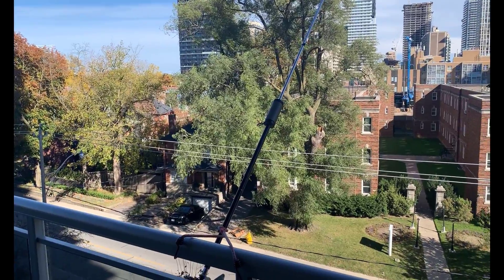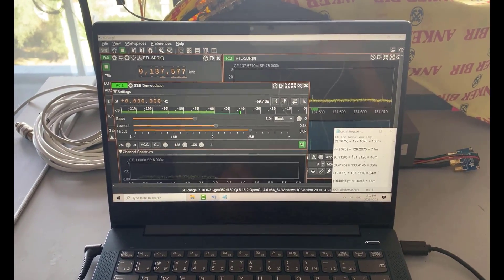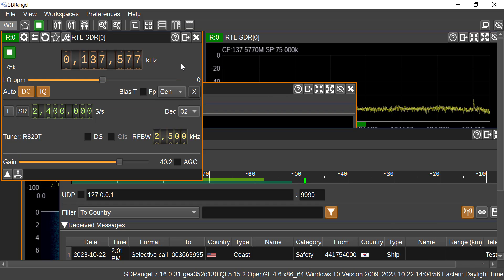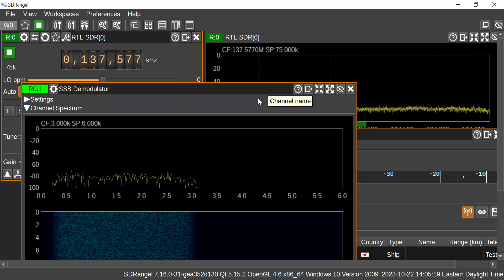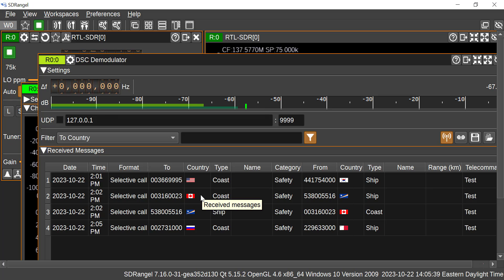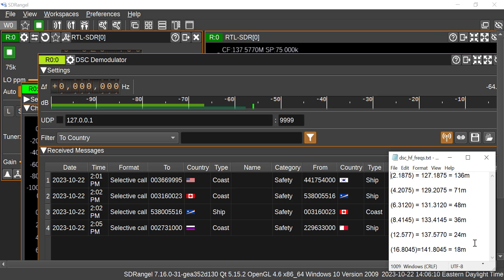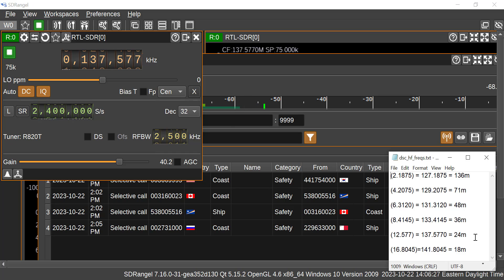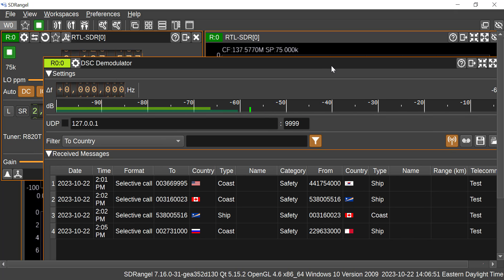RTL-SDR for HF Marine GMDSS/DSC on SDRAngel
Reception of GMDSS/DSC signals using the RTL-SDR and SDRAngel. Details in BlogPost.